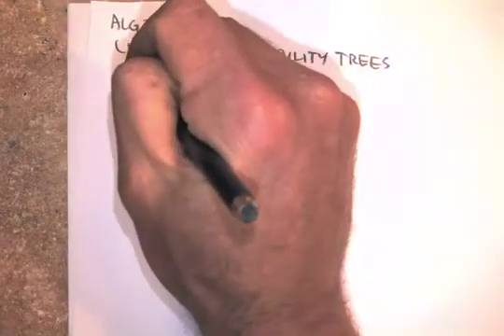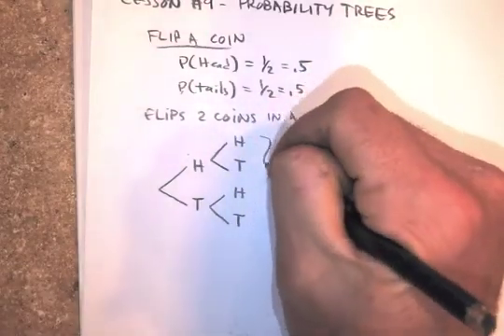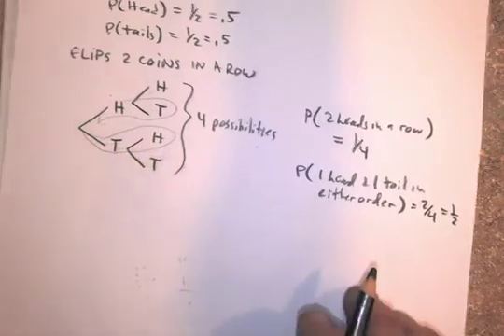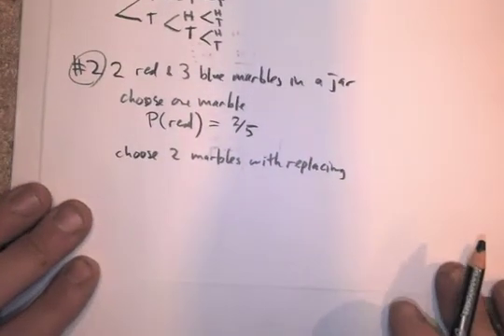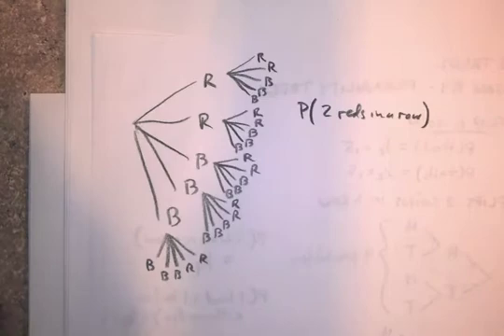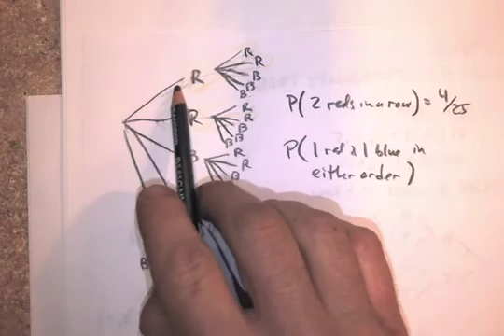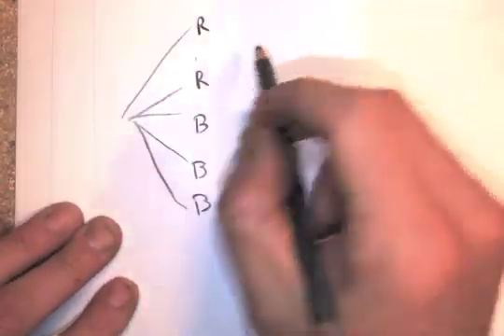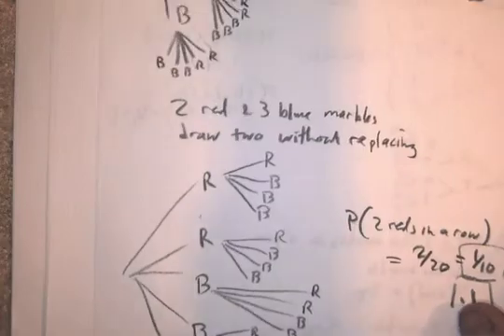alg2 trans lesson9 probabiliity tree